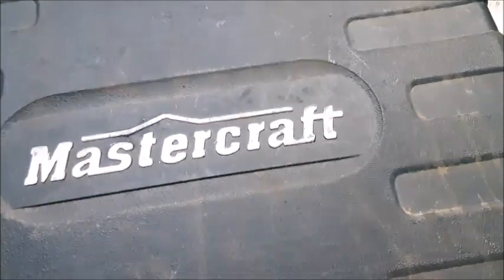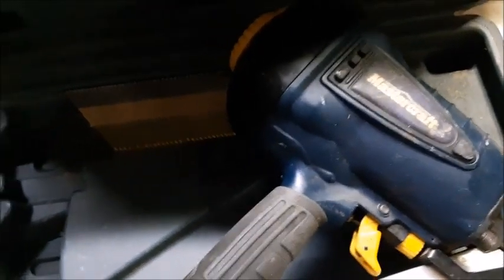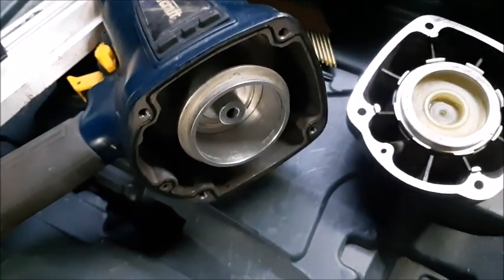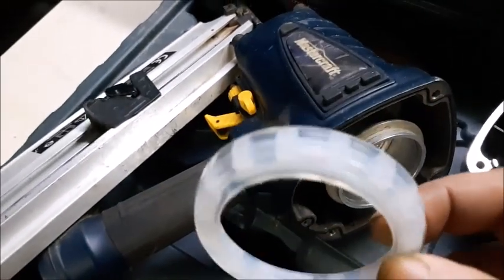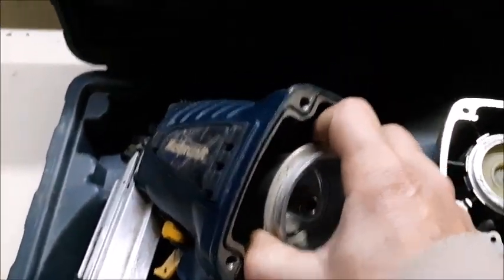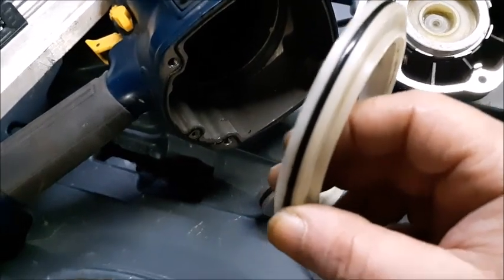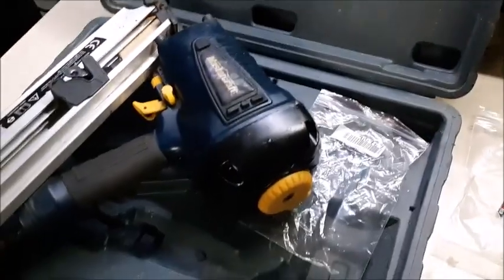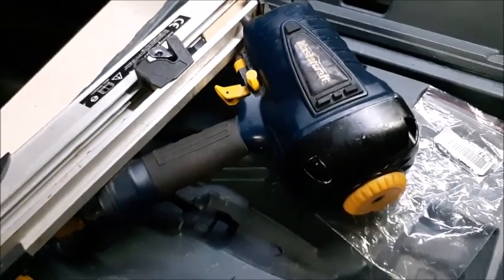Mastercraft 34° framing nailer gun collar seal air leak repair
replacing the collar seal on an older Canadian tire Mastercraft  34° framing nailer
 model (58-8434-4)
part # 910767 For Porter Cable Air Nailer
Height 0.45"
Outside Diameter 3.07"
Inside Diameter 2.26"

* if you don't care waiting few weeks to save $

Porter Cable Overhaul Kit 910450